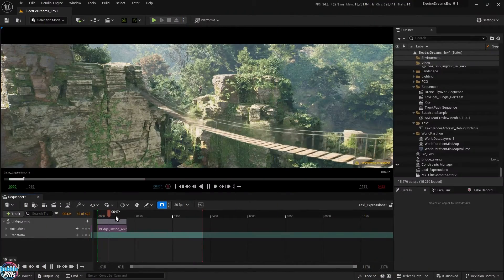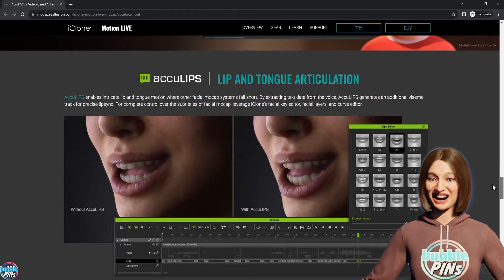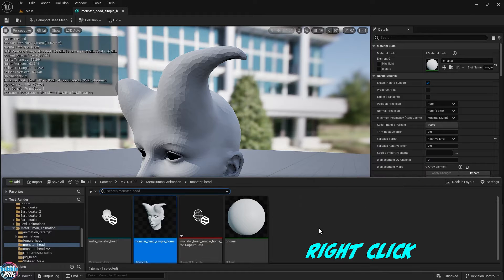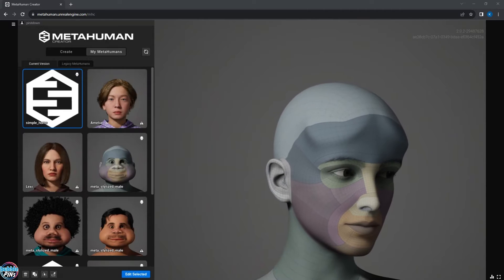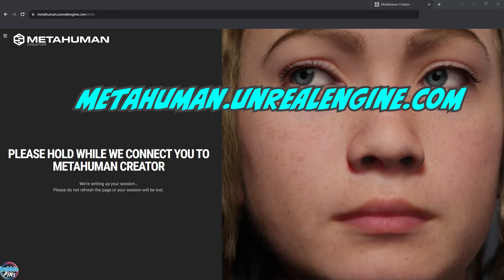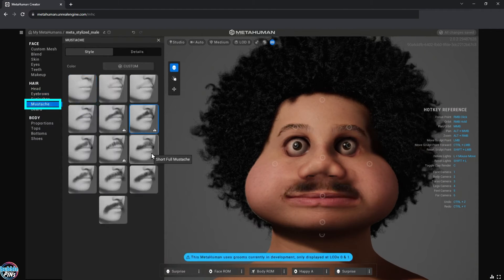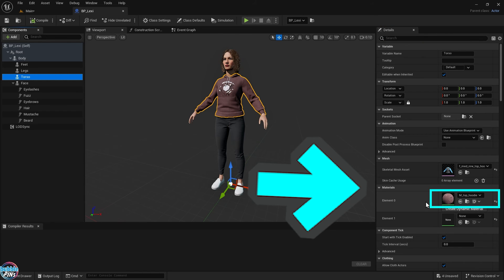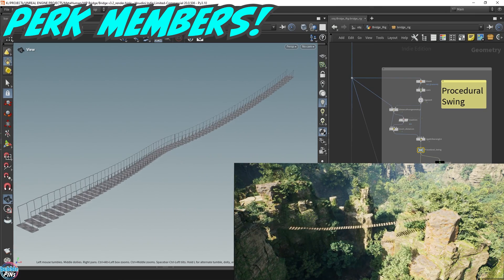Intro to MetaHuman in Unreal Engine & Houdini KineFX for Animation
In this video, I'll go over some basics of Epic Games' MetaHumans, more of an introduction showcasing the features and existing products that augment the MetaHuman animation for ease of use and performance.  I start off by showcasing a short animation video I did using MetaHumans and breakdown on how I did it and what tools I used.  This is where I feel Unreal Engine and Houdini will shine when used together.

00:00  Intro
01:45  Motion Capture
03:25  MetaHuman Creator
04:07  Limitations of MetaHuman Creator
06:47  Custom Mesh: Creating MetaHuman
12:39  Customize Graphic on Tee
14:55  Perk Members